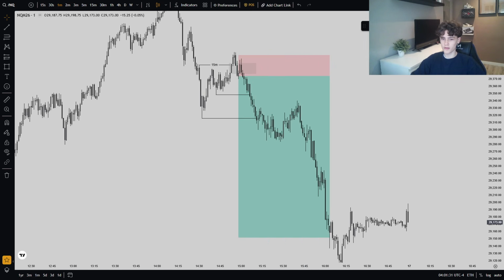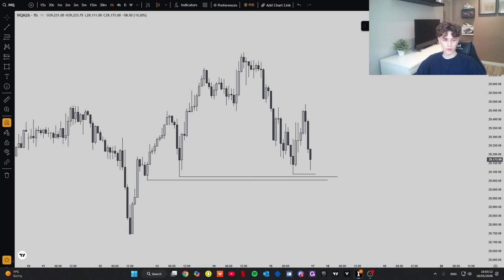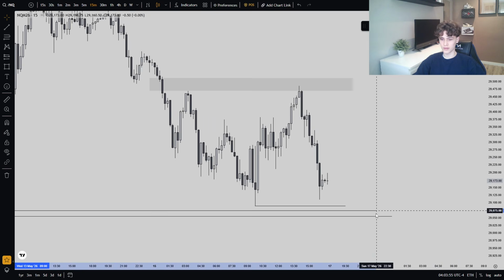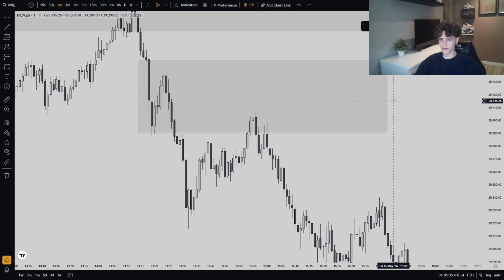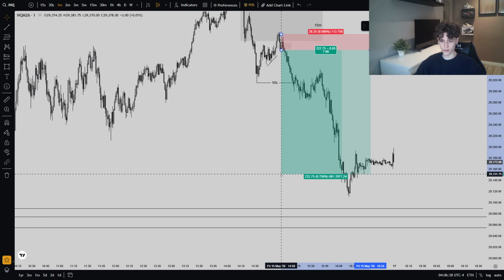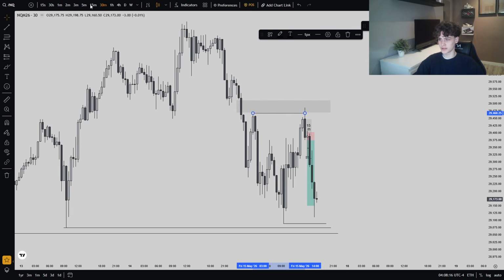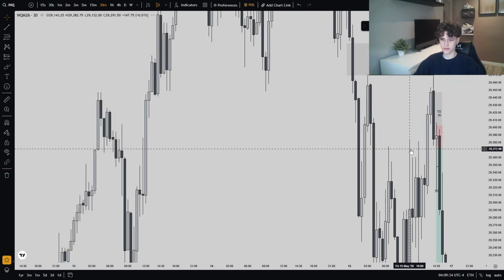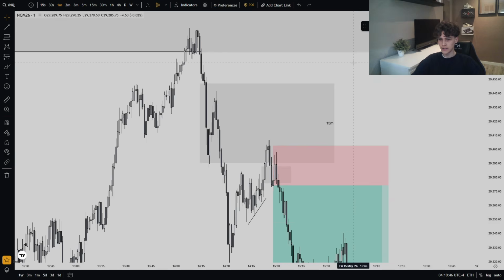How I Made $673 in 1 Hour (My Biggest Trade)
This video also covers: Day trading, Day trader, Trade recap, ict trading, smc trading, ict trader, ict concepts, day trading for beginners, day trading recap, nasdaq trade recap, how to make money online, how to trade ict, how to day trade for beginners, how to trade for beginners, day trading recap